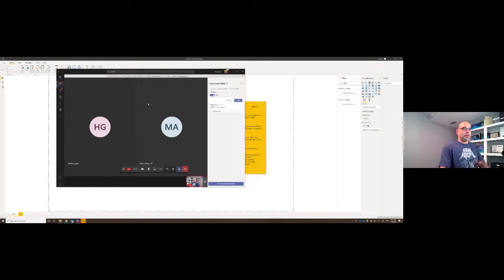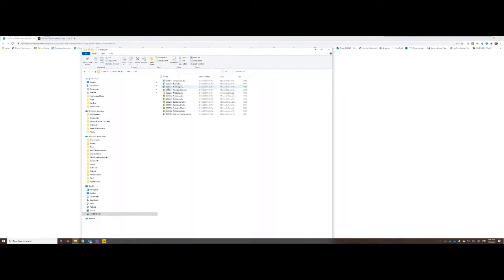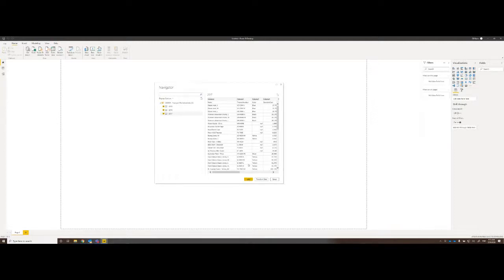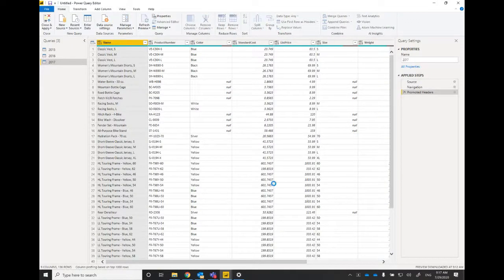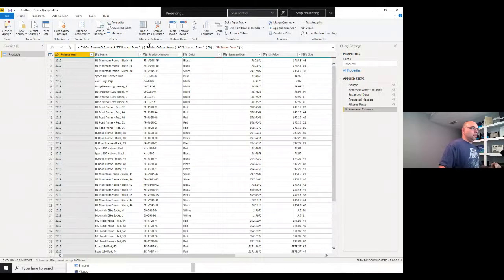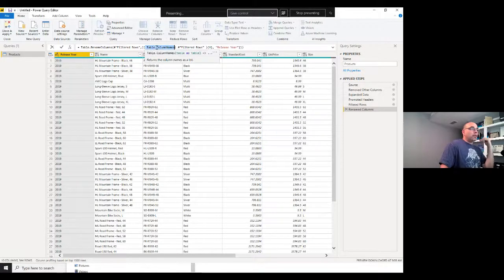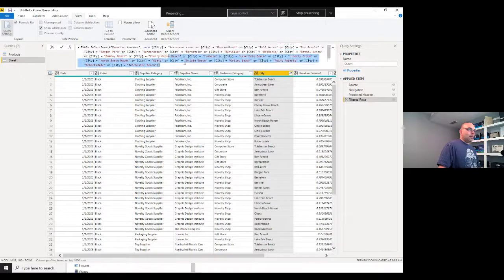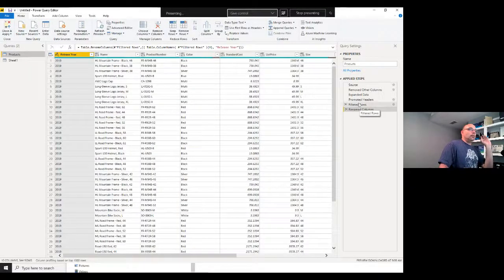Common Pitfalls in Power Query and how to avoid them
Power BI Turkey Meetup Webinar with Gil Raviv